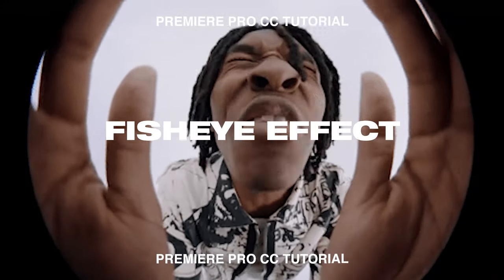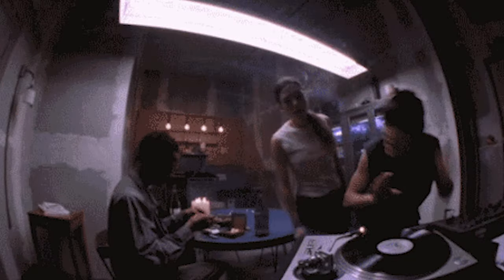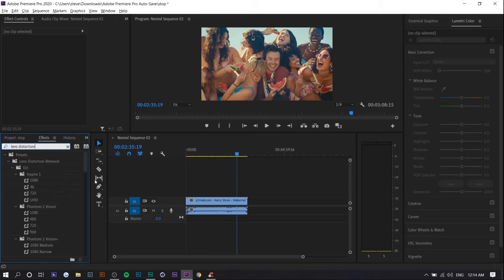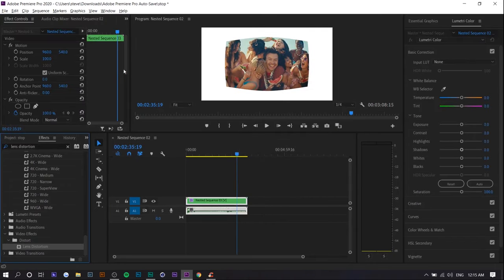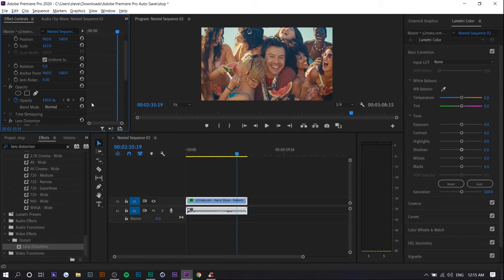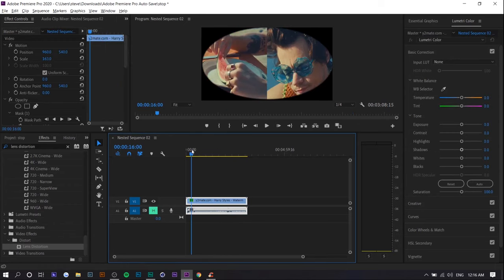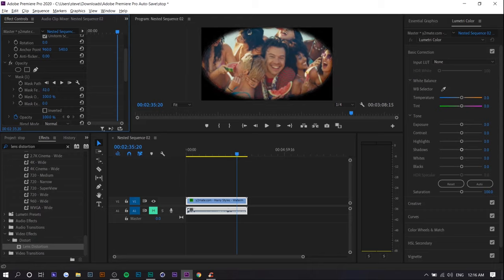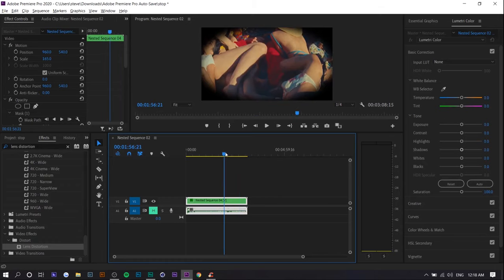Fisheye Lens Effect - Premiere Pro CC Tutorial (2020)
Learn how to create the popular "Fisheye" lens distortion effect in this Adobe Premiere Pro CC 2020 tutorial. This video editing tutorial helps you replicate the fisheye effect that you may have seen in music videos (e.g. Hype Williams videos).

MY GEAR
Sony a6300
Sony 50mm f/1.8
Sony 70-200mm f/2.8
Sigma 16mm f/1.4
Sigma 30mm f/1.4